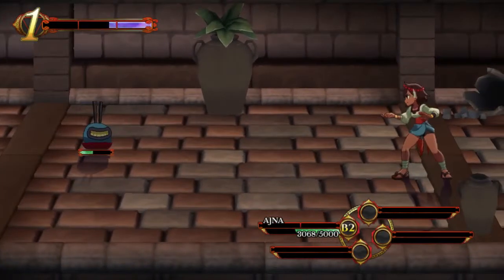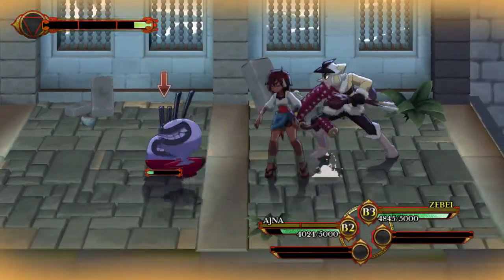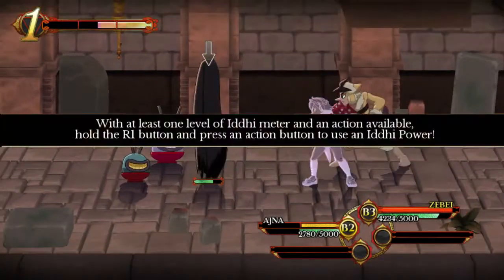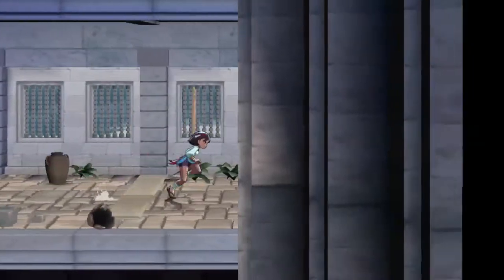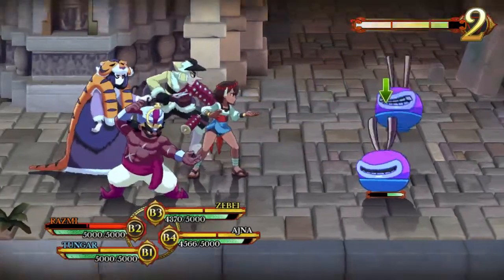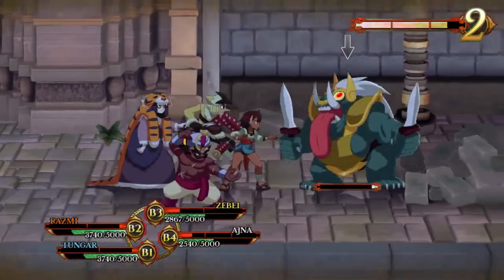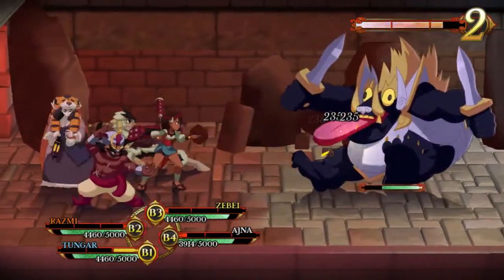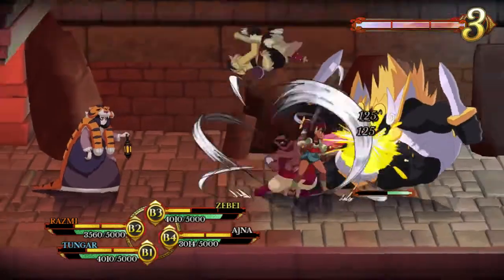first look at indivisible ptototype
this really great rpg  with a  Fighting system that is super Unique a art style that would put most to shame all of this and a fresh ip  its on kick starter and i would love to see it get made so give if you can